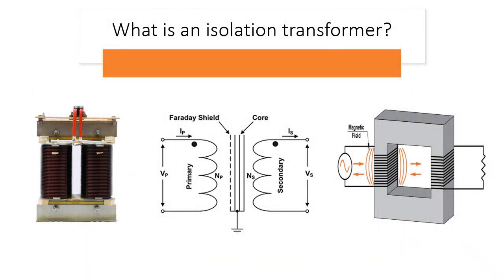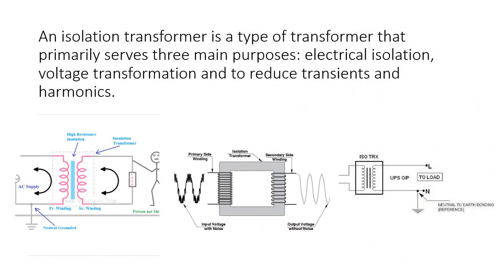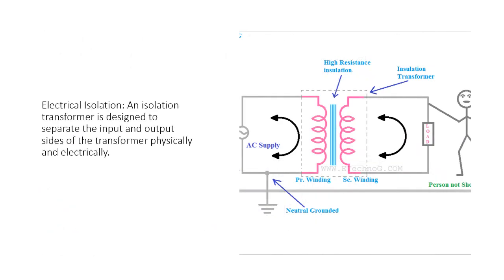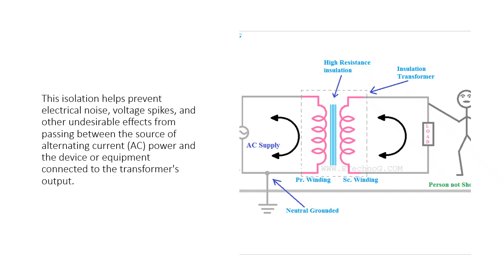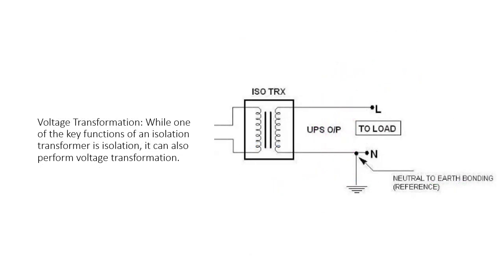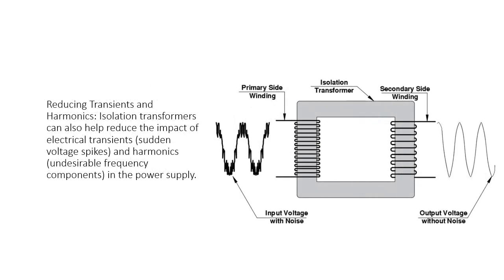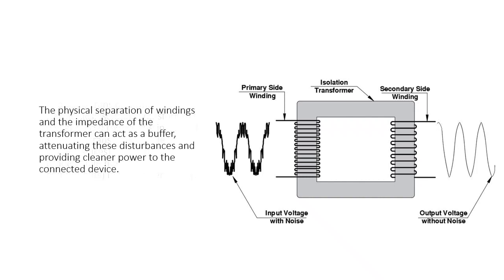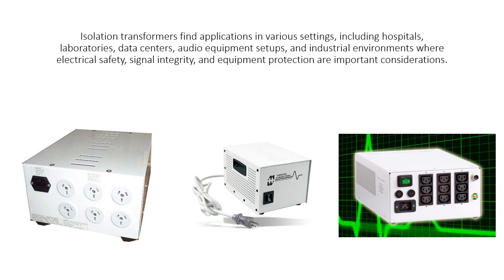What is an isolation transformer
An isolation transformer is a transformer used to transfer electrical power from a source of alternating current power to some equipment or device while isolating the powered device from the power source, usually for safety reasons or to reduce transients and harmonics.
An isolation transformer is a type of transformer that primarily serves three main purposes: electrical isolation, voltage transformation and to reduce transients and harmonics.
Electrical Isolation: An isolation transformer is designed to separate the input and output sides of the transformer physically and electrically. This isolation helps prevent electrical noise, voltage spikes, and other undesirable effects from passing between the source of alternating current (AC) power and the device or equipment connected to the transformer's output. This can enhance safety by minimizing the risk of electrical shocks and isolating sensitive equipment from potential disturbances in the power supply.
Voltage Transformation: While one of the key functions of an isolation transformer is isolation, it can also perform voltage transformation. The primary and secondary windings of the transformer are wound on separate coils, and the transformer can be designed to step up or step down the voltage as needed. This is especially useful when the input voltage needs to be adjusted to match the requirements of the connected equipment.
Reducing Transients and Harmonics: Isolation transformers can also help reduce the impact of electrical transients (sudden voltage spikes) and harmonics (undesirable frequency components) in the power supply. The physical separation of windings and the impedance of the transformer can act as a buffer, attenuating these disturbances and providing cleaner power to the connected device.
Isolation transformers find applications in various settings, including hospitals, laboratories, data centers, audio equipment setups, and industrial environments where electrical safety, signal integrity, and equipment protection are important considerations.